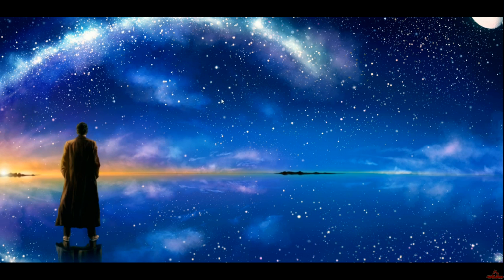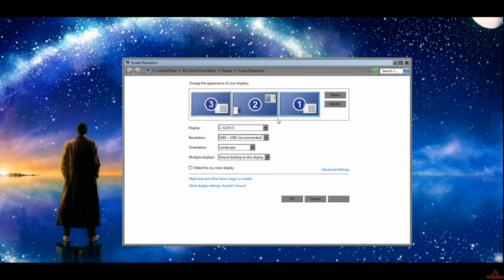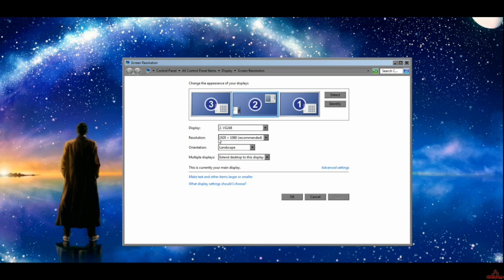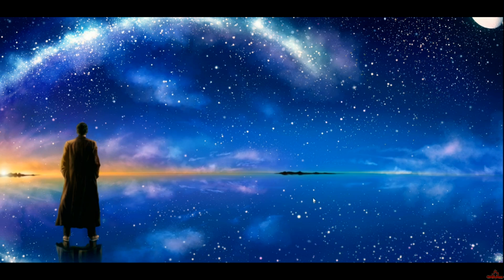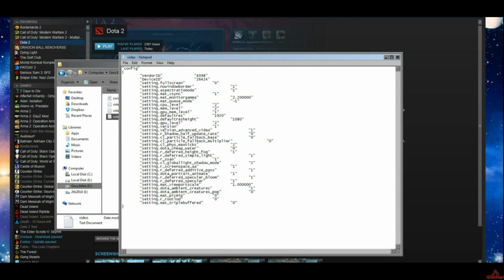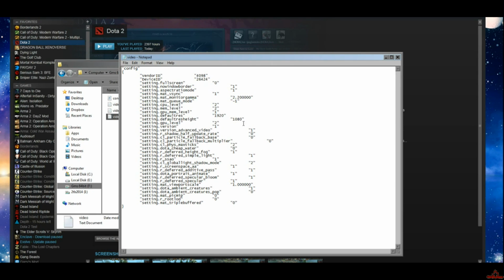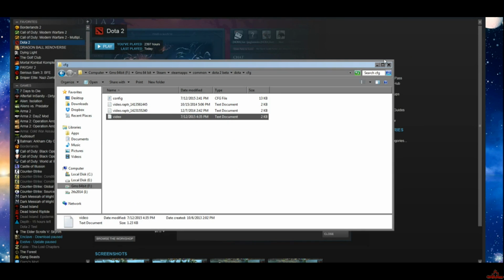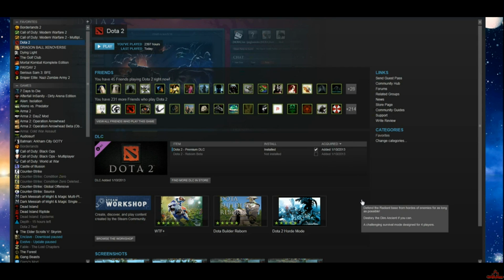How to fix dota2 screen resolution manually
I made another vid for those that selected the wrong API
Also read below = they moved some files
Guys they moves some files in dota since the last update the files are now located in steamapps\common\dota 2 beta\game\dota\cfg